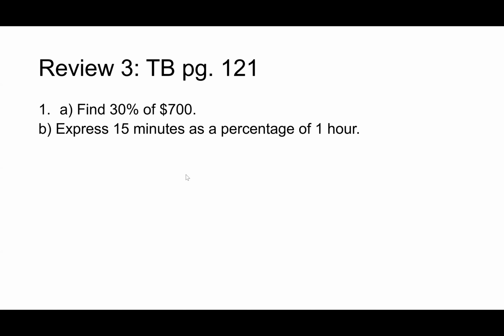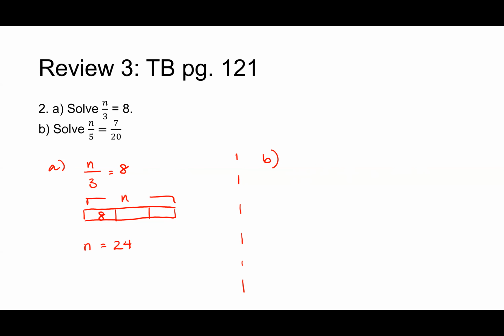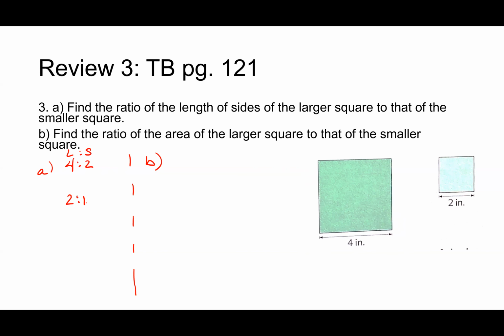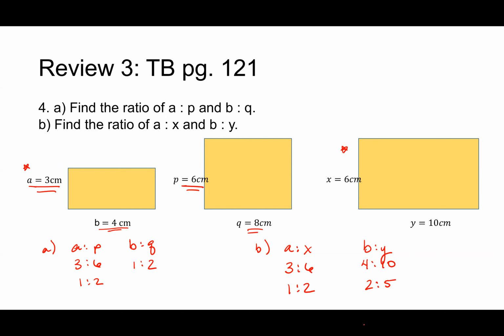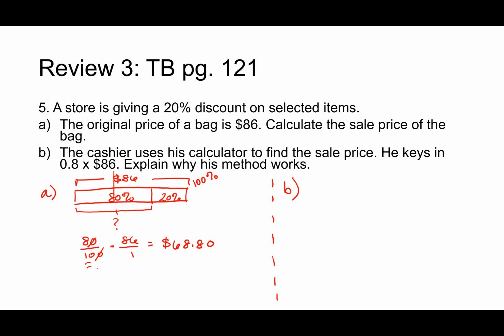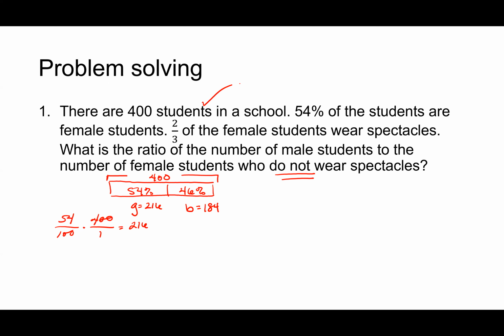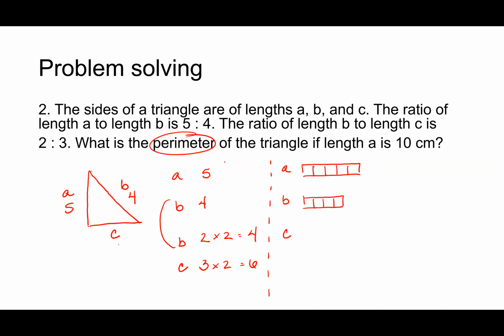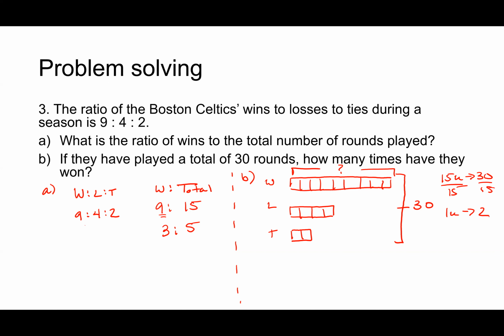Review 3 Ratios review day 1